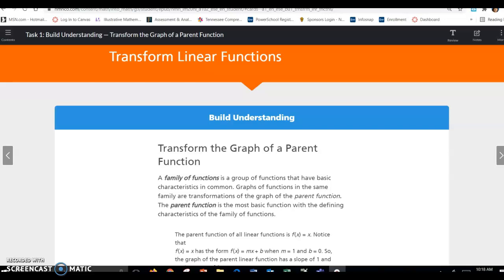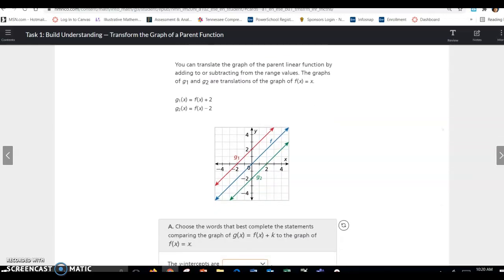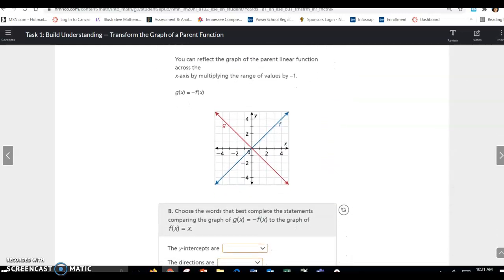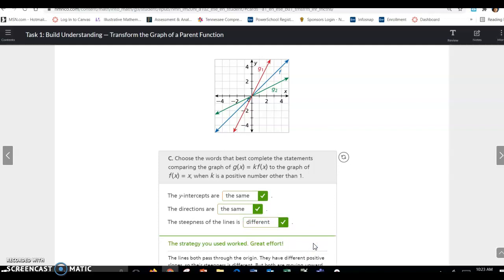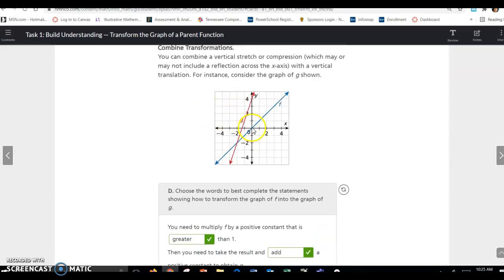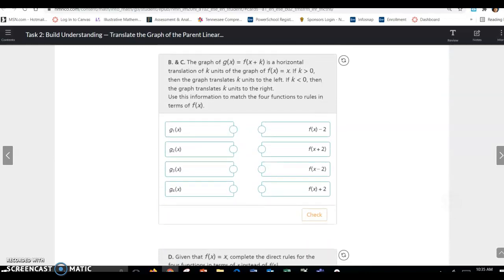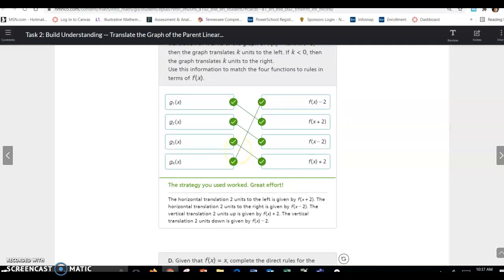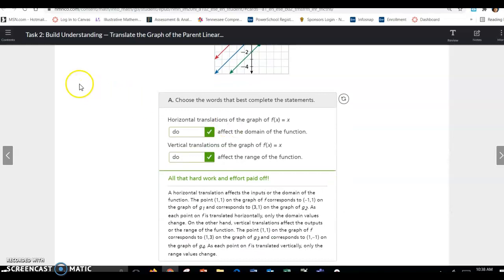Alg.1_Lesson 5.2_Task1-2